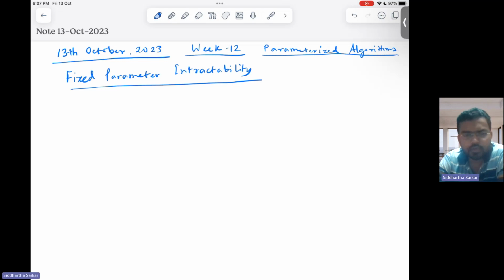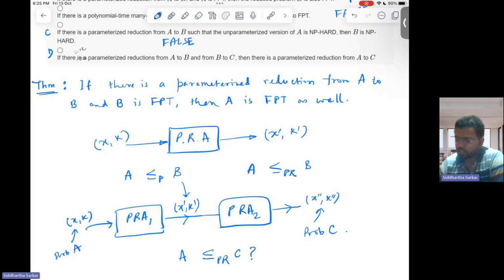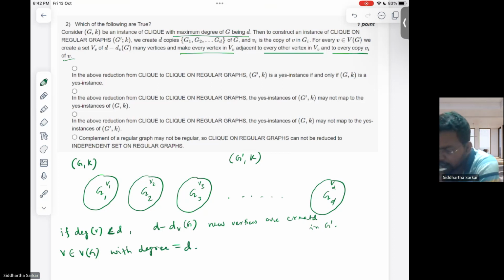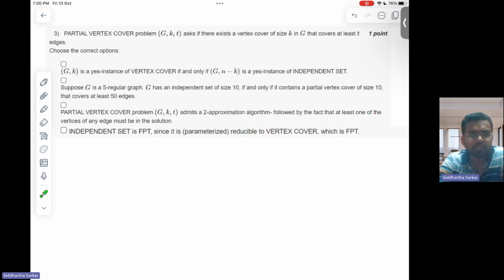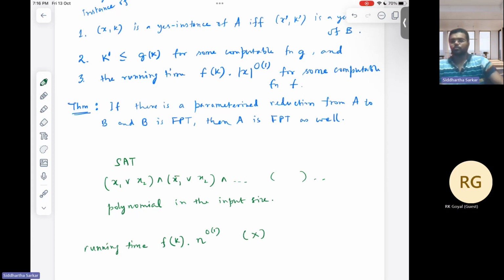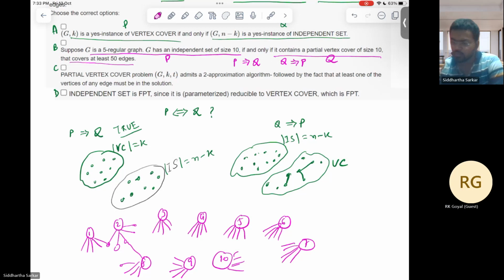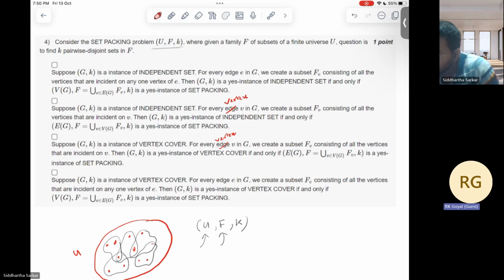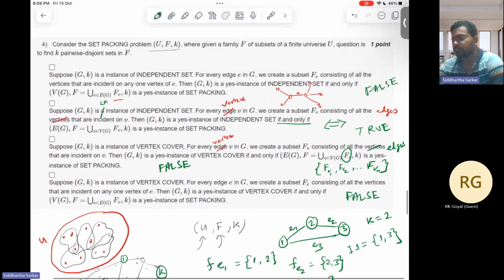Parameterized Algorithms 2023 (NPTEL course: noc23_cs102) TA session 12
TA session 12 for Parameterized Algorithms 2023 (NPTEL course: noc23_cs102) was conducted on 13th October, 2023.

Topics discussed in this video: Fixed-parameter intractability and week 12 practice problems.